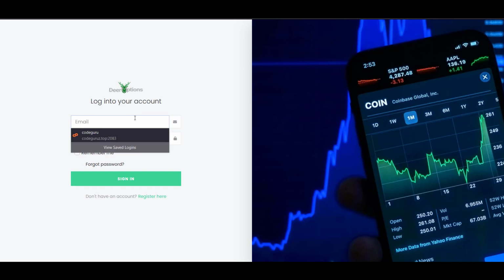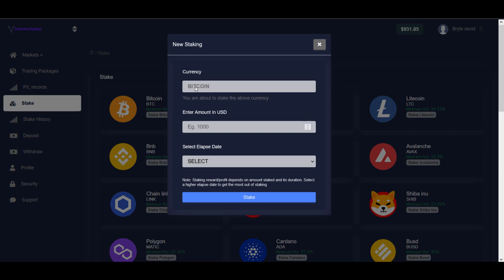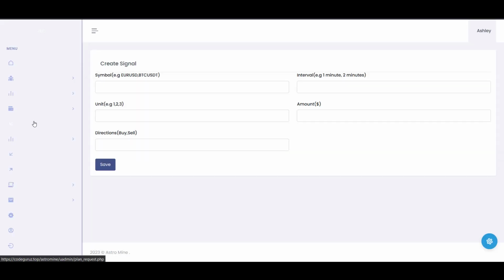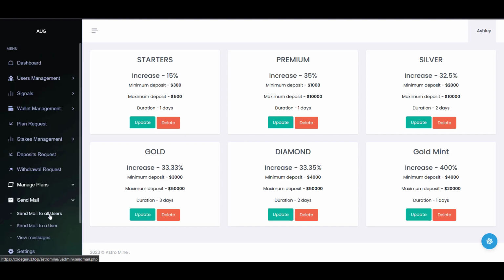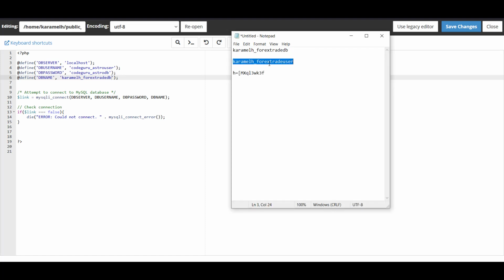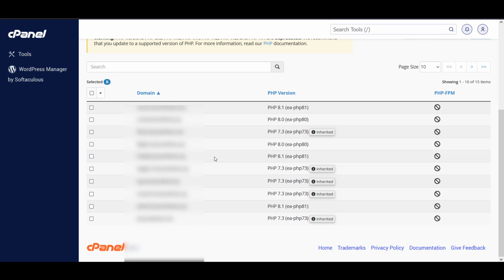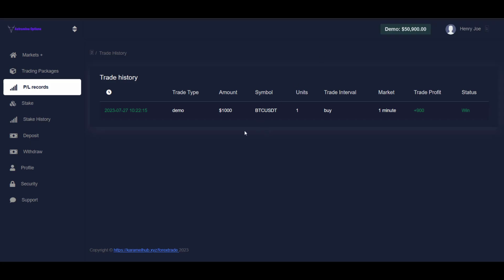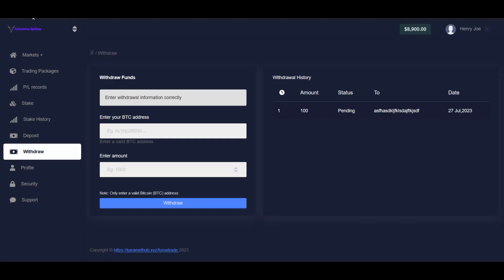HOW TO DESIGN A TRADING WEBSITE WITH STAKING FEATURES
HINT: When a client trades with the signal given to him/her by the admin, the trade becomes a win. The client losses the trade if he/she trade without the admin signal. ITS NICE RIGHT ?😜🤭😉

This system was developed with HTML, CSS, JAVASCRIPT PHP and MYSQL. It is a highly secure and fast dynamic Script.

Users can register, can deposit to the account and can start trading different pairs either with forex, stock, crypto, cfd

Key Features:
💠 Ability to trade with different Assets
💠User Login & Registration
💠Email Notification
💠 2FA authentication
💠 User deposit with different crypto currency
💠 User withdrawal
💠Ability to trade with either Main account or Demo account
💠Users get $50,000 on signup on the demo account
💠Staking on different crypto currencies
💠Ability to choose different trading packages
💠 KYC verification

The Script is sold for N40, 000

👉  Arbitrage Websites
👉  E-commerce Websites
👉  Lotto Websites
👉 Betting Website
👉 Logistics Website
👉 Casino Website